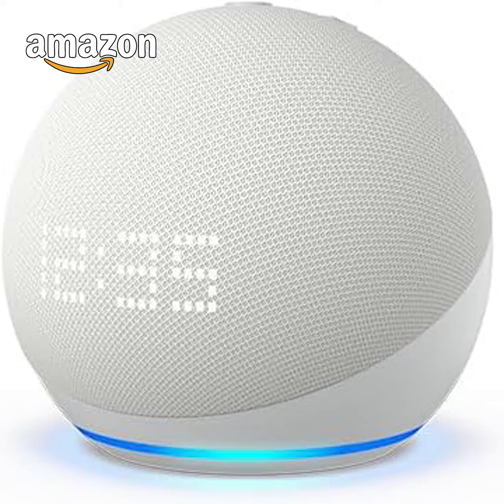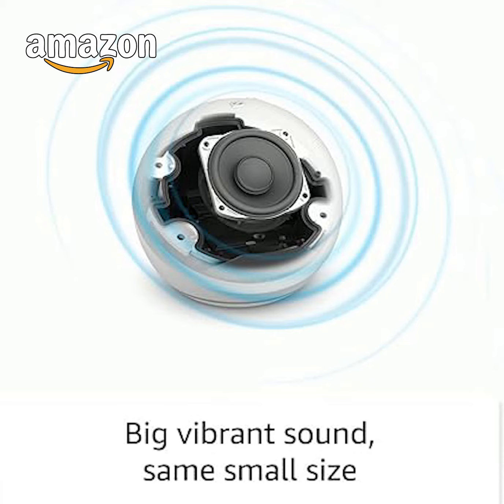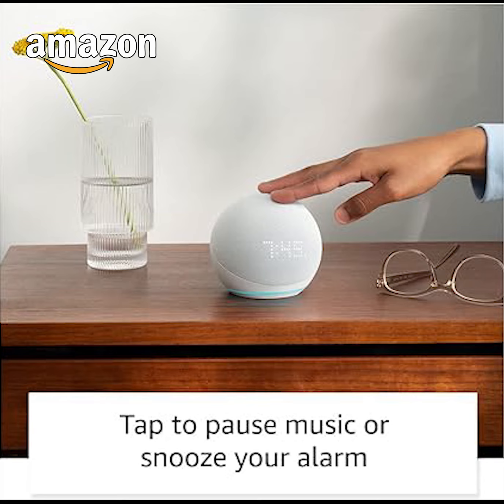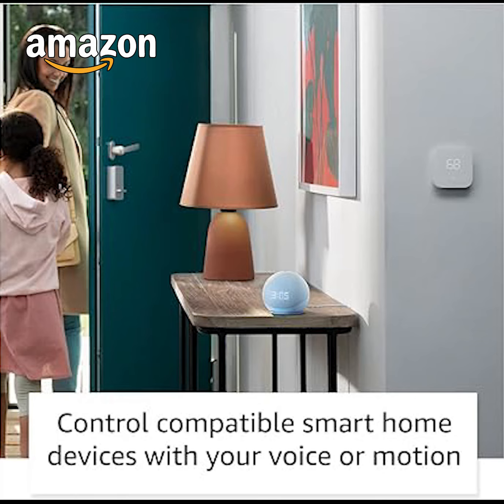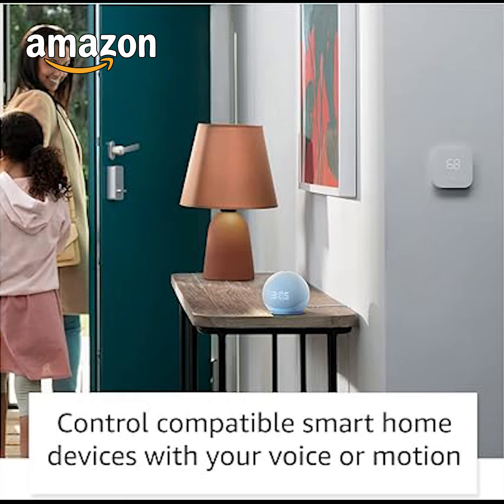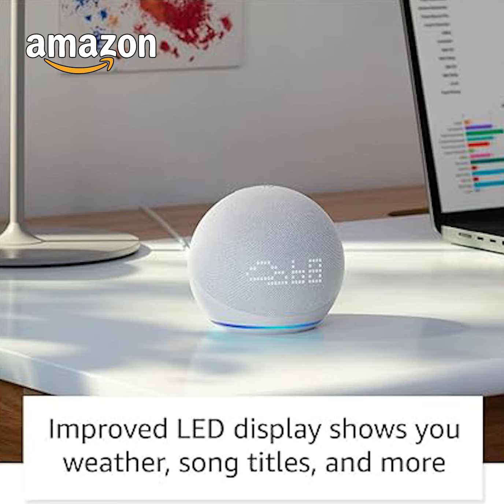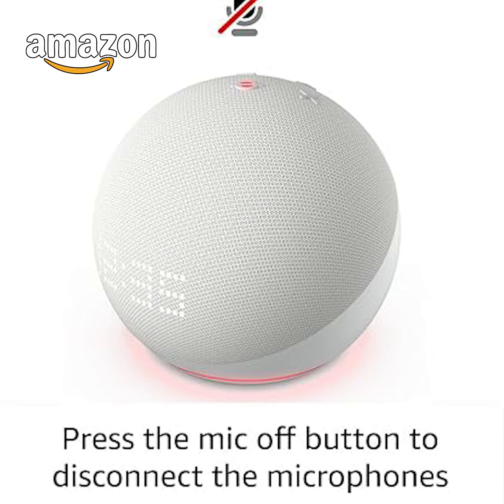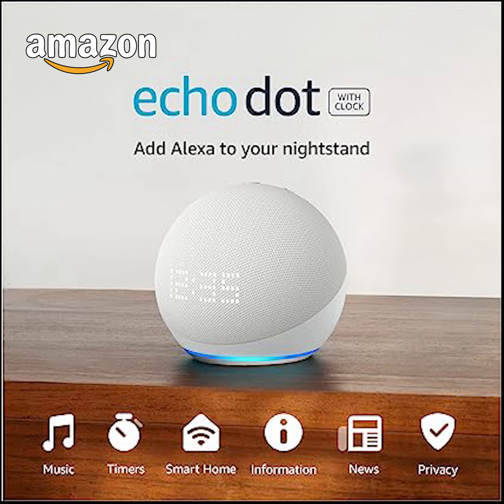Echo Dot 5th Gen with clock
OUR BEST SOUNDING ECHO DOT YET – Enjoy an improved audio experience compared to any previous Echo Dot with Alexa for clearer vocals, deeper bass, and vibrant sound in any room.
ENHANCED LED DISPLAY – Stay on track with an improved LED display that shows the time, weather, alarms, and song titles at a glance.
ALEXA IS YOUR PERSONAL ASSISTANT – Ask Alexa for news, weather, timers, smart home controls, and more to make your day easier and more productive.
ALL YOUR MUSIC AND CONTENT – Stream all your favorites from Amazon Music, Apple Music, Spotify, and others or via Bluetooth for throughout your home.
VOICE-CONTROLLED SMART HOME – Control compatible lights, locks, fans, and more with just your voice or create routines triggered by motion sensors.
DESIGNED TO PROTECT YOUR PRIVACY – Amazon is not in the business of selling your personal information to others. Built with multiple layers of privacy controls, including a mic off button.
DO MORE WITH DEVICE PAIRING – Fill your home with music using compatible Echo devices in different rooms, create a home theater system with Fire TV, and extend wifi coverage with a compatible eero network so you can say goodbye to drop-offs and buffering.
CLIMATE PLEDGE FRIENDLY – We considered sustainability in the design of this device with 100% recyclable packaging, 100% post-consumer recycled polyester yarn, and 55% post-consumer recycled plastics.